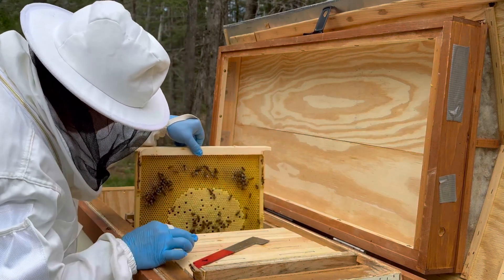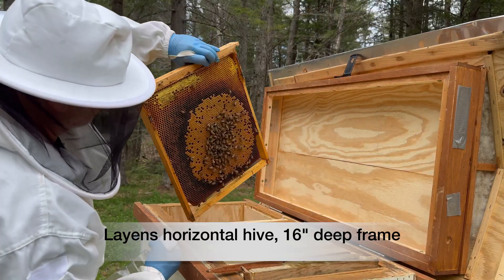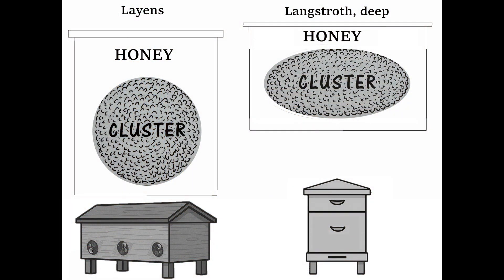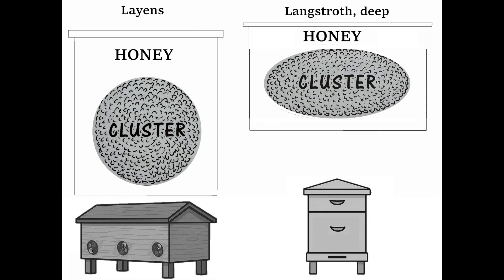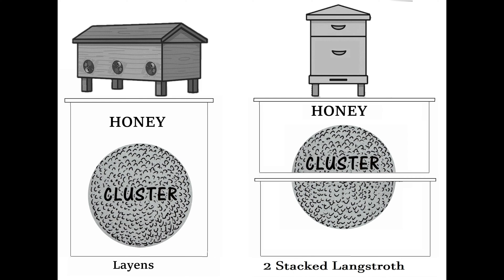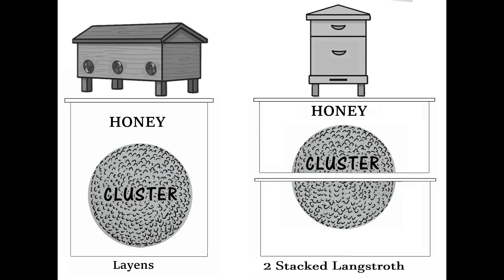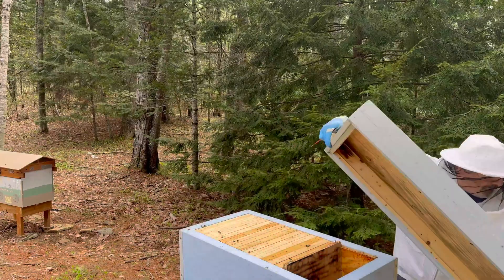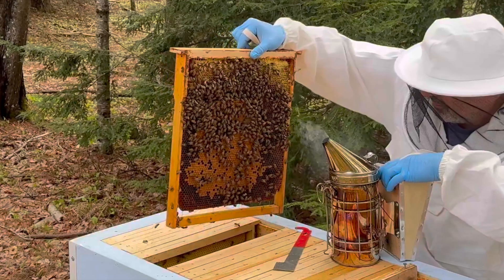Horizontal hive, Layens frames, circular brood, spherical winter clusters. Layens vs. Langstroth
I host USDA Russian honey bees (aka RHBA pure russians. By the way, RHBA stands for Russian Honeybee Breeders Association) in double-walled insulated horizontal Layens hives – either with peaked roofs or with telescopic roofs.

The video shows how 16” deep Layens frames allow honey bees to lay perfectly round brood pattern while conventional shallower Langstroth frames would only allow elliptical shape for brood pattern. The difference in brood pattern shapes leads to a corresponding difference in the shape of a winter cluster – a perfect spherical winter cluster shape for Layens frames vs ellipsoid shape for conventional Langstroth frames.

The spherical shape provides the maximum volume for the same surface area, so the spherical winter cluster would house the most honey bees with the least exposure to elements because the spherical shape would retain the most heat.  In other words, spherical winter cluster shape is mathematically the best way for the bees to overwinter.

And that gives Layens frames a tremendous advantage for wintering bees.
The video also shows that the 16” height of a single Layens frame corresponds to the height of the 2 stacked up conventional Langstroth frames – one deep and one medium.

While the honeybees can, in fact, winter in spherical cluster with stacked up frames e.g. in 2 conventional double-deep stacked boxes, there’s a 3/8” gap between conventional stacked up frames.

In Northern climates, during prolonged very cold winter spells even such small gap between frames may become impassable for the bees resulting in a dead-out.

 Wintering in a spherical cluster with non-stacked-up 16” contiguous no-gap Layens frames offers considerable advantages compared to wintering in conventional vertical hives with stacked Langstroth frames.